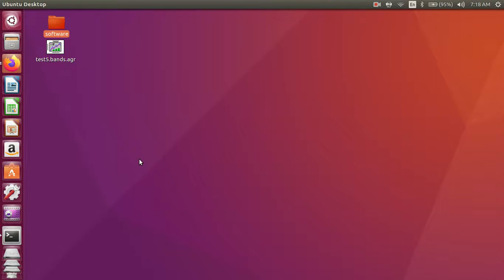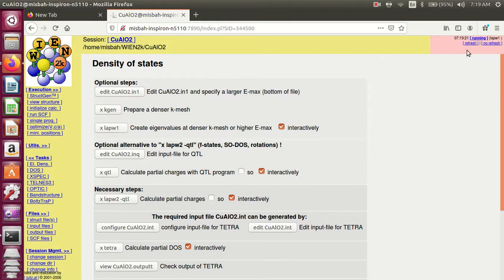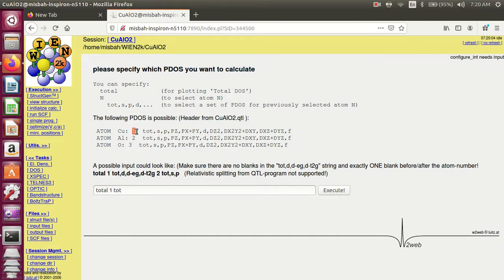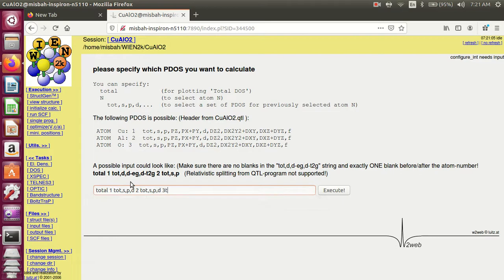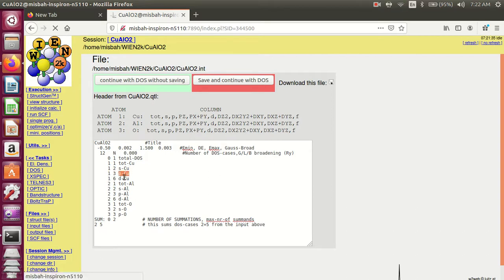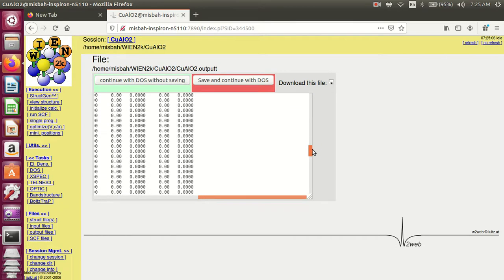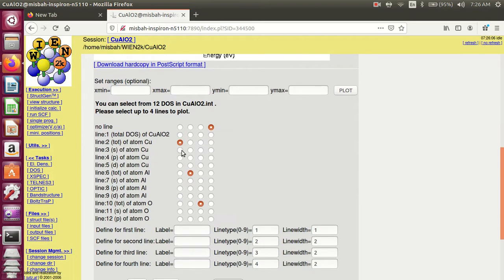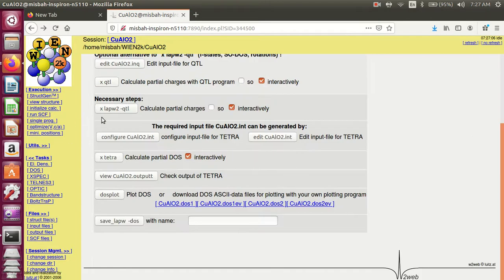How to Calculate Density of States and Partial density of States in wien2k in English lPhysics Guide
V-3 This video is helpful for new researcher whose  Start work on WIEN2K Software .In this Video Calculating Density of States(states/eV) in Wien2k .